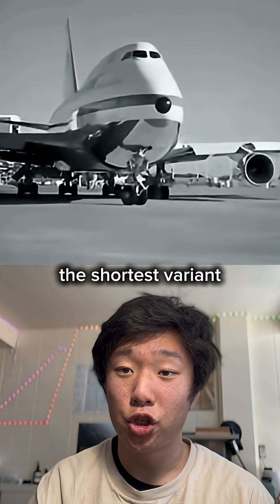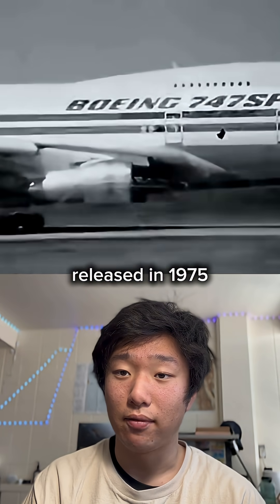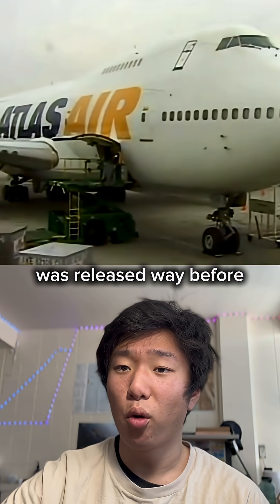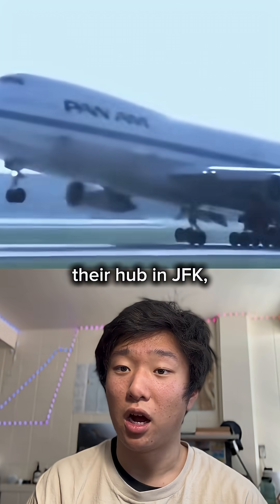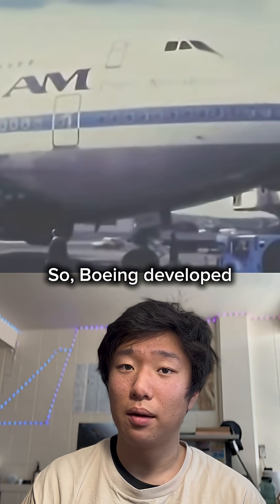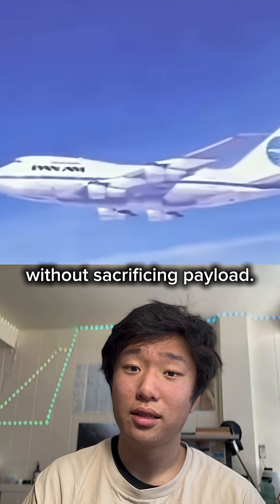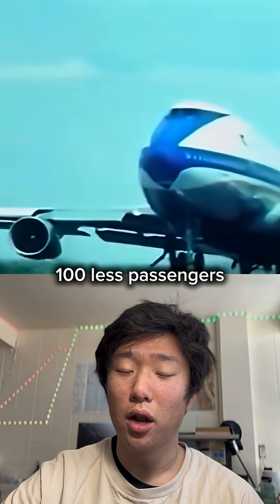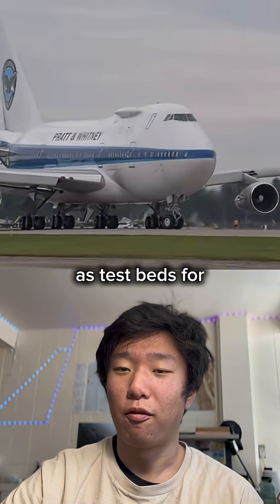Why does the 747SP exist? aviation #747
This is the Boeing 747-SP, the shortest variant of the Boeing 747, built for ultra-long range. But what if I told you a 747 released 4 years earlier could already fly just as far?

The 747 SP was released in 1975 and marketed as an ultra-long haul airliner with around 6600 nautical miles of range.

However, the 747-200B, a plane with a range of around 6800 nautical miles, was already released way before in 1971. The SP had no range advantage. Why did Boeing make it?

Here’s the thing: in 1973, Pan Am was losing a specific race. They needed a plane capable of carrying a full payload from their hub in JFK, to Tehran, Iran, the longest route in the world at the time.

While the 747-200B could technically fly this far, it was heavy, had slower climb performance and had a lower cruising altitude.

So, Boeing developed the 747-SP. It was 48 feet shorter and 45,000 lbs lighter with a much higher thrust to weight ratio. It could reach far-off destinations with tough operational constraints without sacrificing payload.
However, the SP suffered in sales. It had only 45 compared to 393 for the -200B variant.

When the SP was rolled out, the market had changed. Its much smaller capacity of around 100 less passengers made it uneconomical. Newer long range twins and the 747-400 eventually made the SP’s niche irrelevant.
Today, the only SPs in operation are used as test beds for Pratt and Whitney’s engines.

If you're new to my channel, I'm Avgeek Ethan, and I love aviation.